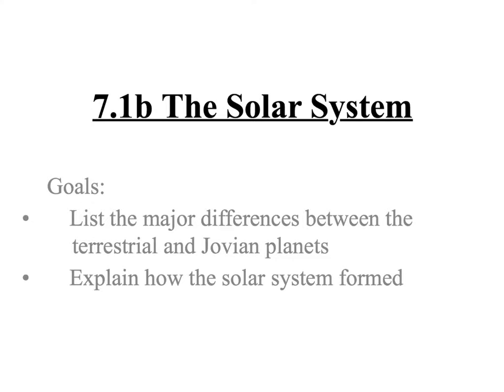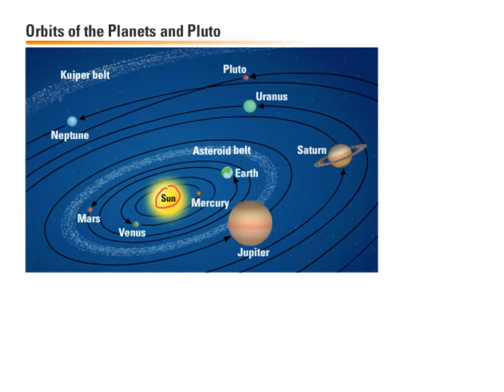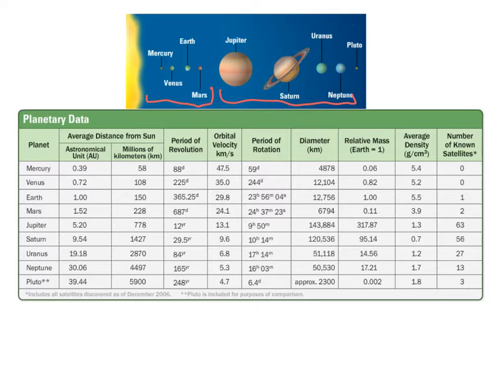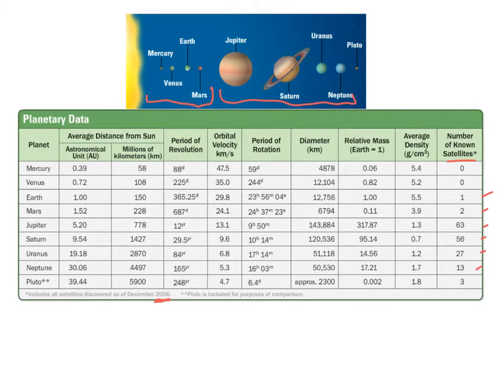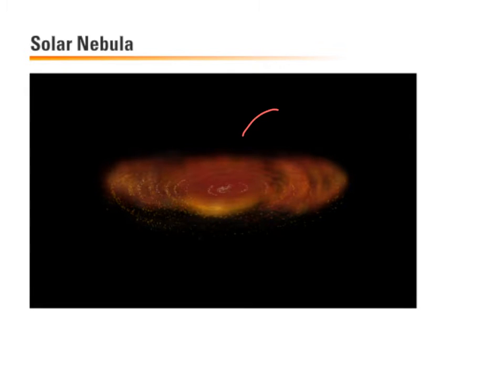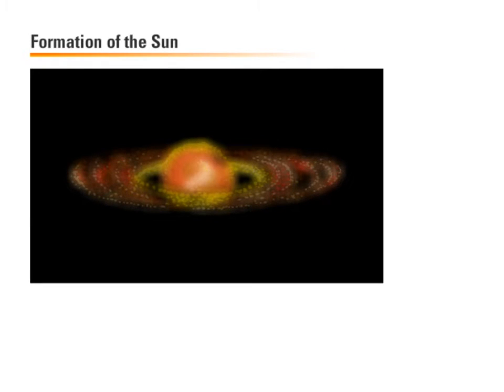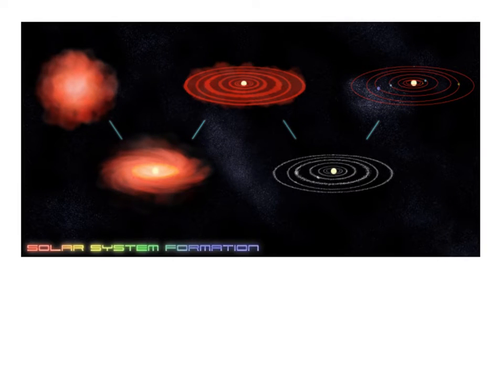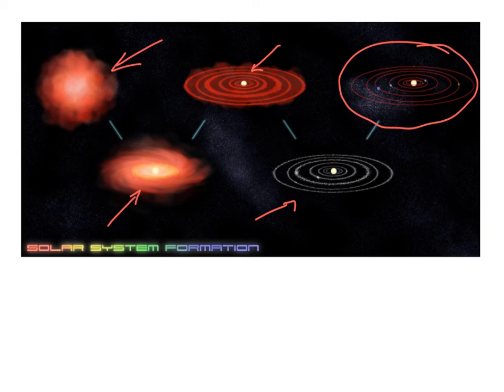7.1a The Solar System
This video will take a quick overview of the major members of our solar system and we'll talk about the history information on the solar system as well.